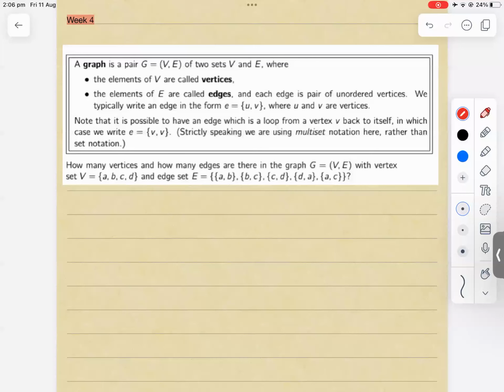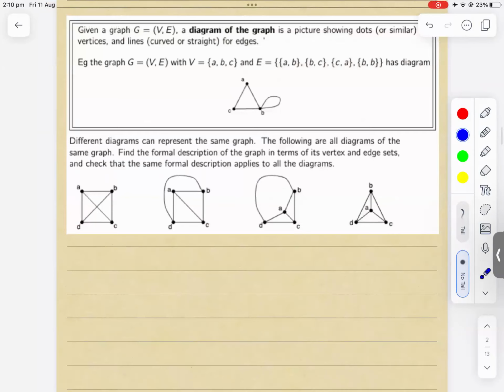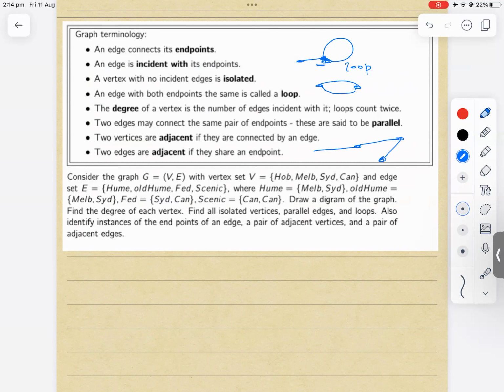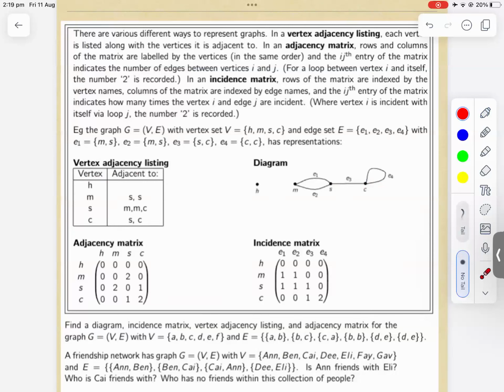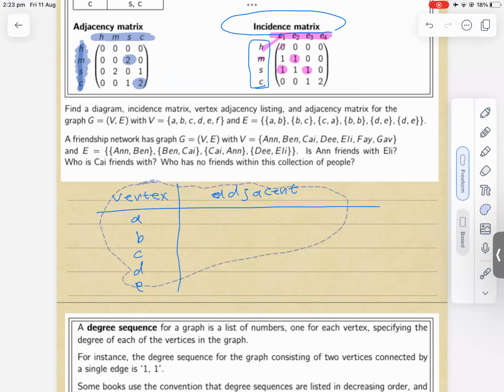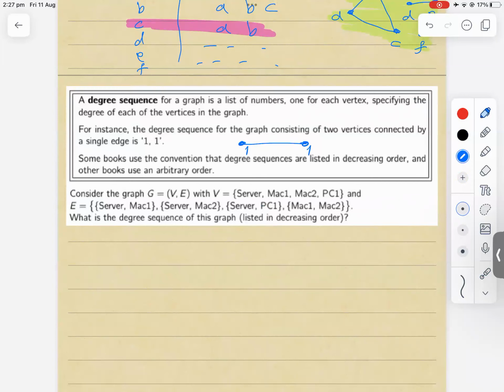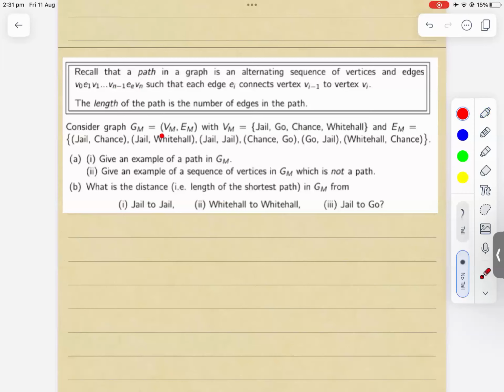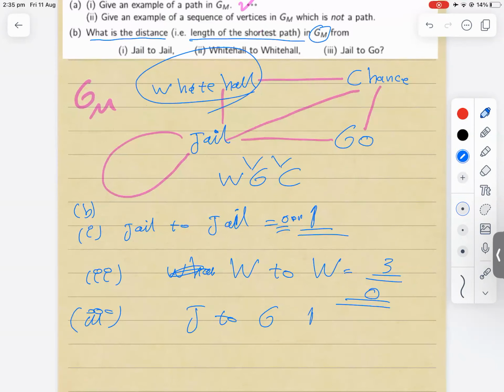Discrete Mathematics Week4 Part1 Graph Theory